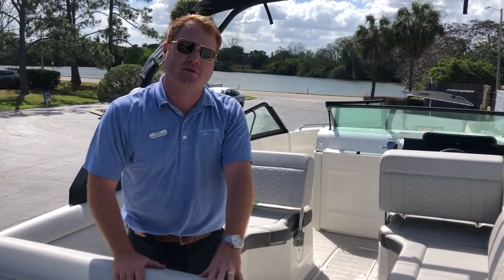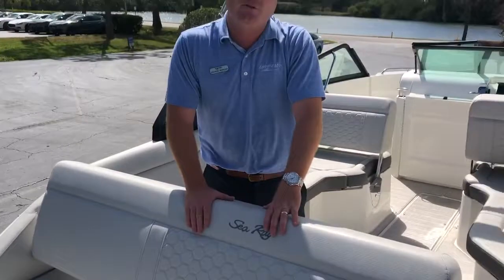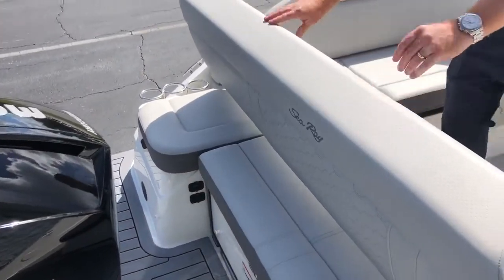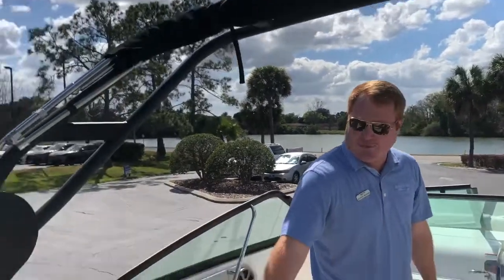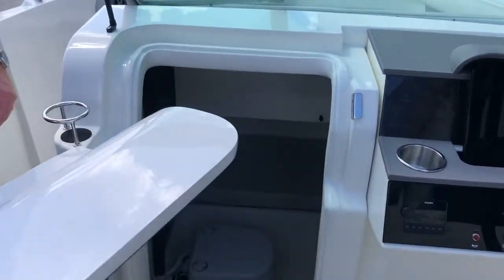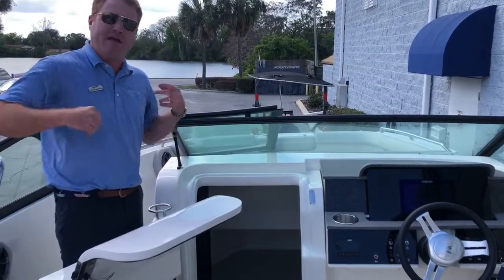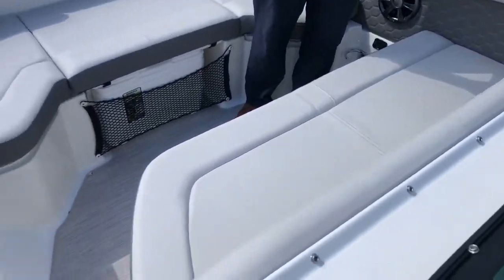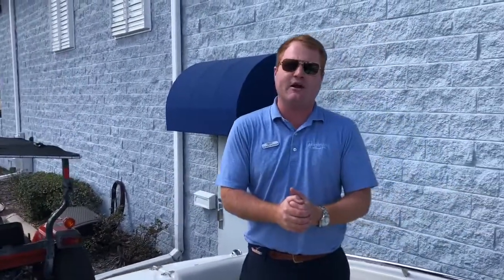2020 Sea Ray SDX 250 Outboard For Sale at MarineMax Orlando, FL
The Sea Ray SDX 250 OB turns every weekend into a joyous escape. Bow to stern, this versatile deck boat reflects Sea Ray's commitment to quality craftsmanship and intelligent engineering, including a layout that encourages socialization and relaxation, and technology that ensures ease of use. The addition of Mercury® outboard power adds freedom and flexibility to suit a variety of boating environments. With impressive seating capacity, abundant storage and stylish good looks, the SDX 250 is the go-to for effortless family day boating.